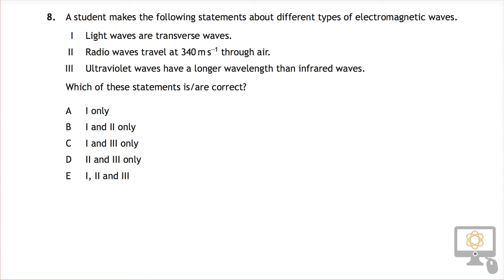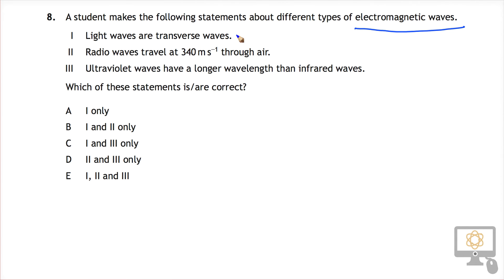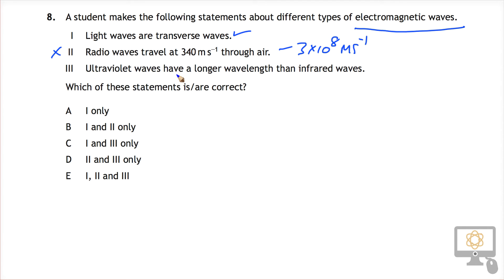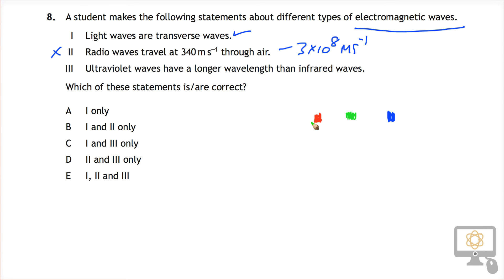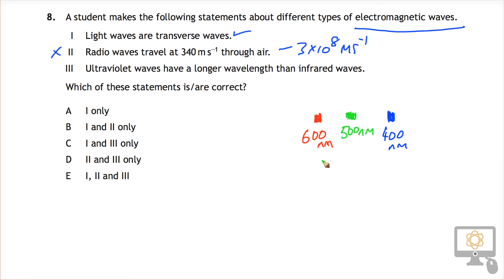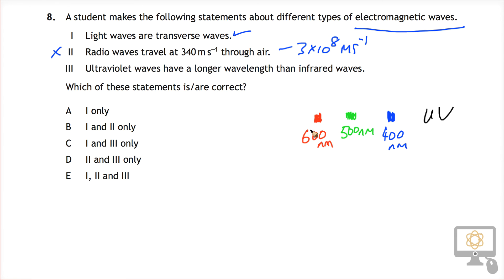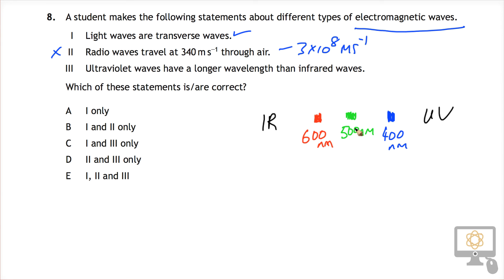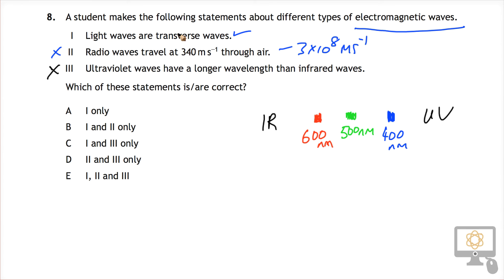Q8 MC 2015 Nat 5 Physics Paper